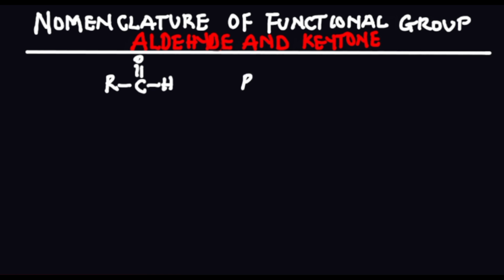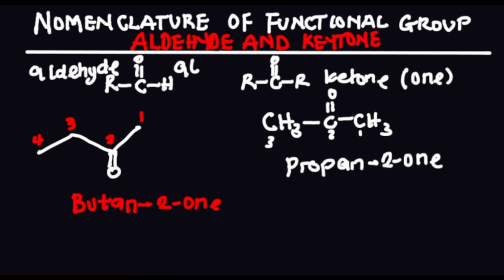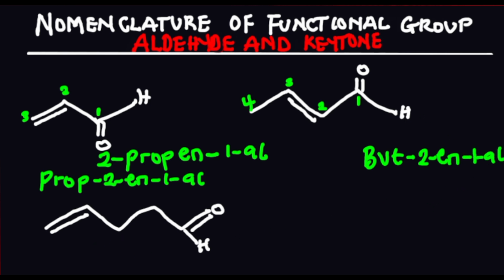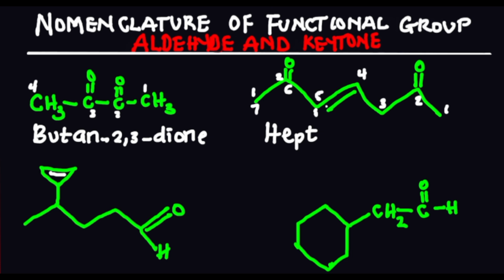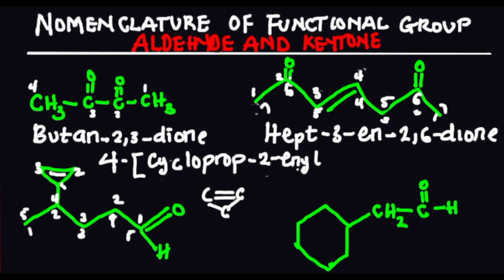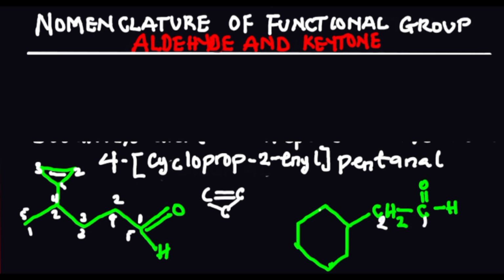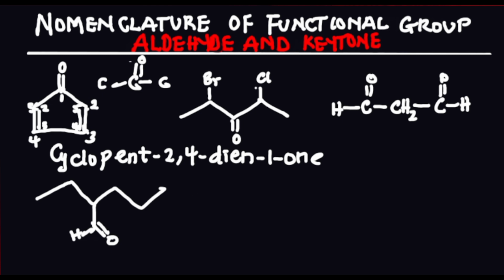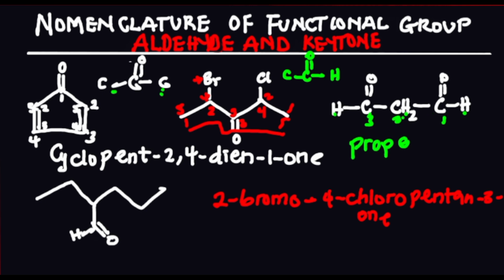Aldehydes vs Ketones: The Nomenclature Rules You Need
In this video, we dive deep into the systematic nomenclature of two essential functional groups in organic chemistry: aldehydes and ketones. Learn how to correctly name aldehydes and ketones according to IUPAC rules, including identifying the parent chain, applying suffixes like "-al" for aldehydes and "-one" for ketones, and understanding the priority of functional groups. Whether you're a beginner in organic chemistry or preparing for exams, this tutorial will make naming aldehydes and ketones easy and clear.